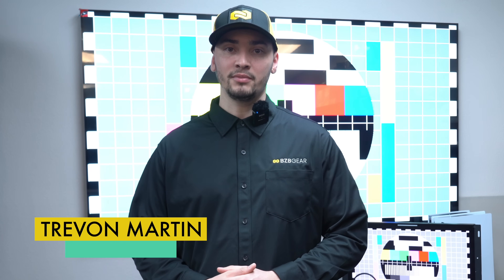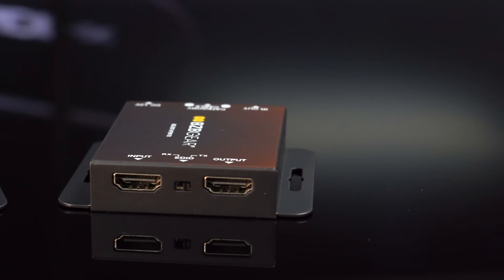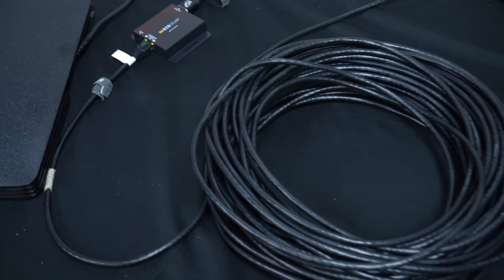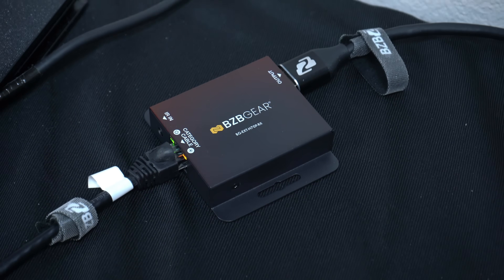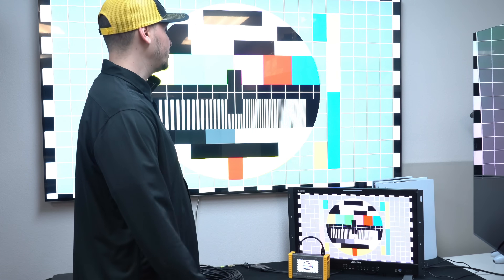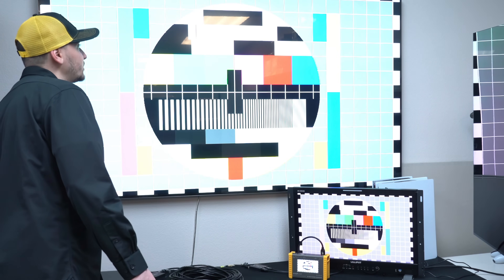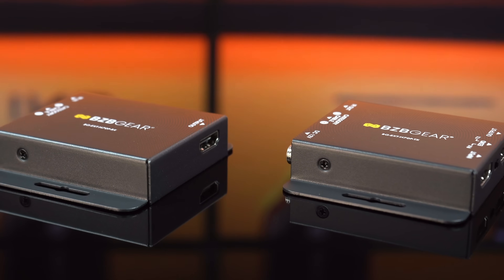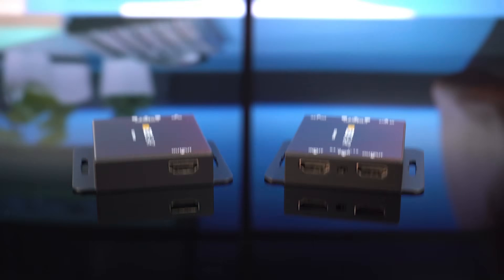How to Extend 4K HDMI Over CAT6 Up to 131ft | BG-EXT-H70P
In this video, we walk you through everything you need to know to get the most reliable 4K signal over CAT5e/6 cabling using BZBGEAR BG-EXT-H70P.

The BG-EXT-H70P allows you to extend a 4K@30Hz HDMI signal up to 131 ft (40m) or 1080p up to 230 ft (70m) using a single CAT cable. With features like Power over Cable (PoC), HDMI loop-out, and IR control, this extender delivers a professional A/V solution for home theaters, classrooms, digital signage, conference rooms, livestream setups, and more.